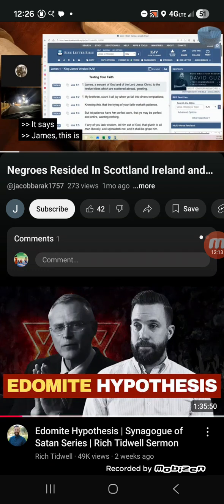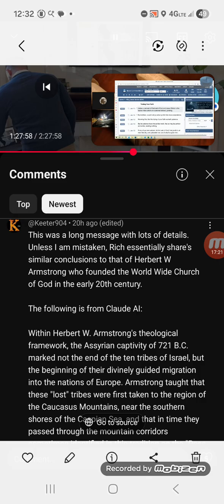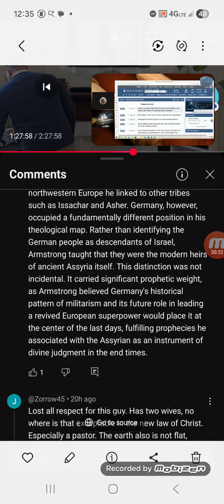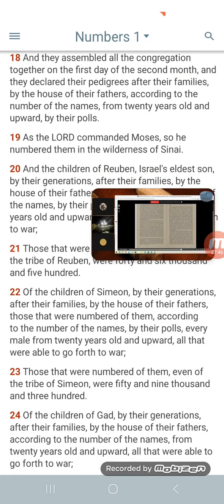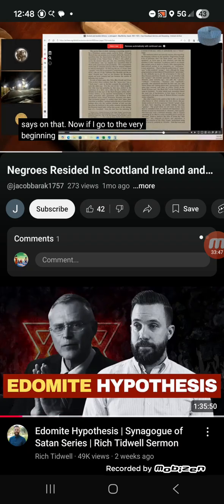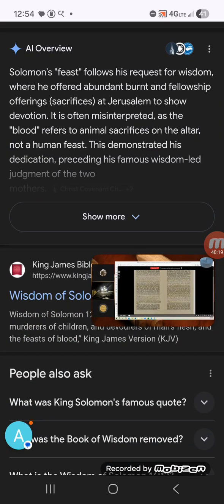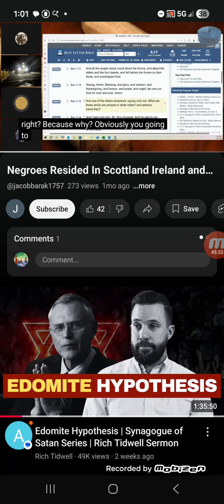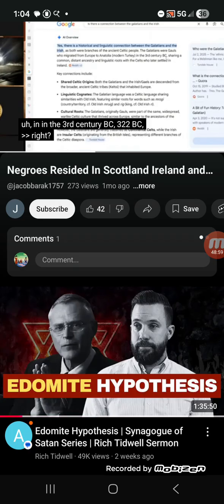PT1) The Israelite Diaspora in "EUROPE", The Speckled Bird and dissecting Anglo Israelism